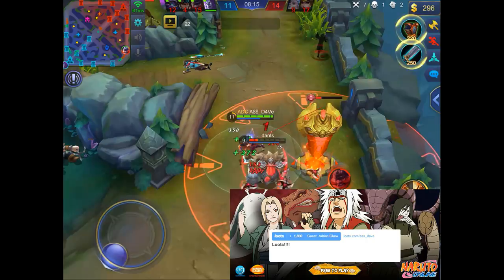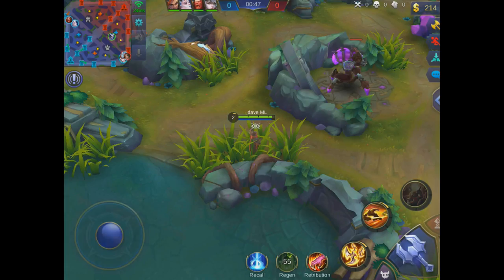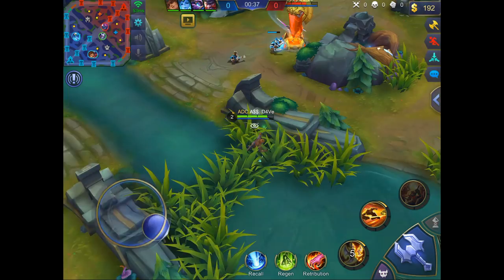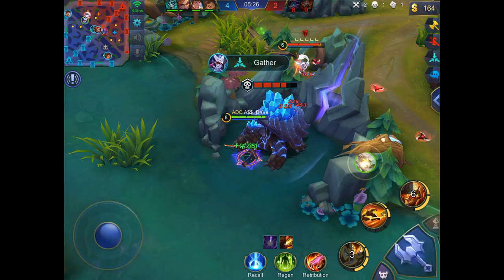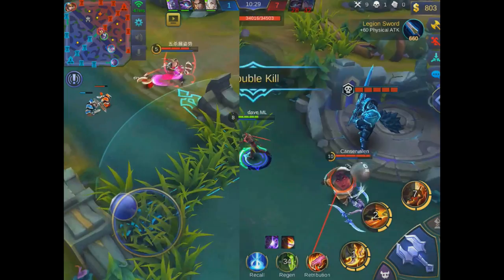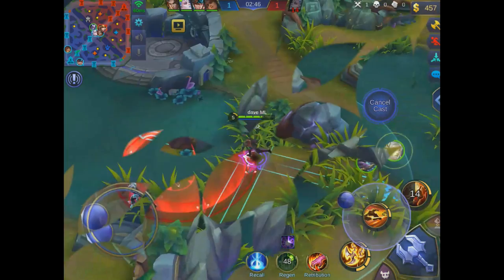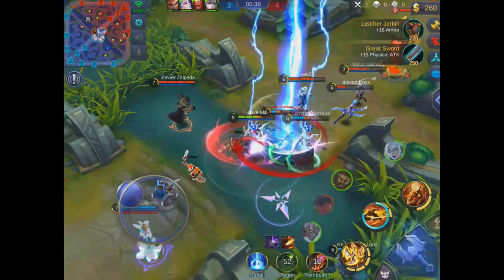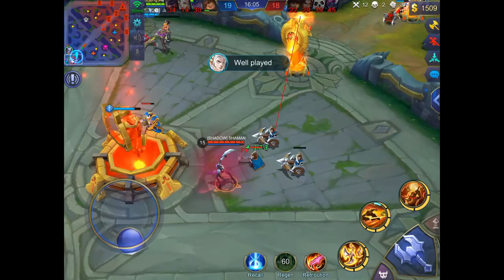WORLD BEST HAYABUSA Player teaches you HOW TO GANK | Mobile Legends how to gank and rotate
LEARNT THE IN AND OUT OF HOW TO ROTATE AND GANK WITH HAYABUSA! MOBILE LEGENDS!

Dave

Mobile Legends
Mobile Legends
Mobile Legends

Mobile Legends HAYABUSA
Mobile Legends HAYABUSA
Mobile Legends HAYABUSA
Mobile Legends HAYABUSA

Mobile Legends PC
Mobile Legends PC
Mobile Legends PC
Mobile Legends PC

Mobile Legends How to play HAYABUSA

Mobile Legends HAYABUSA tips and tricks

Best HAYABUSA in the World

Join your friends in a brand new 5v5 MOBA showdown against real human opponents, Mobile Legends!
Choose your favorite heroes and build the perfect team with your comrades-in-arms! 10-second matchmaking, 10-minute battles. Laning, jungling, tower rushing, team battles, all the fun of PC MOBAs and action games in the palm of your hand! Feed your eSports spirit!
Mobile Legends, 2017’s brand new mobile eSports masterpiece. Shatter your opponents with the touch of your finger and claim the crown of strongest Challenger!